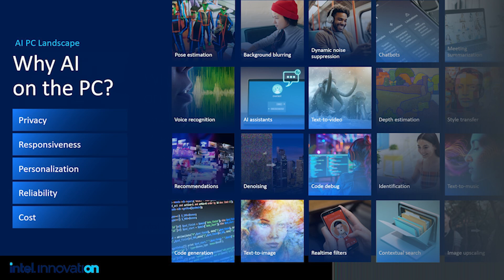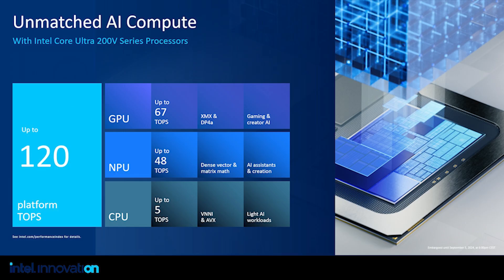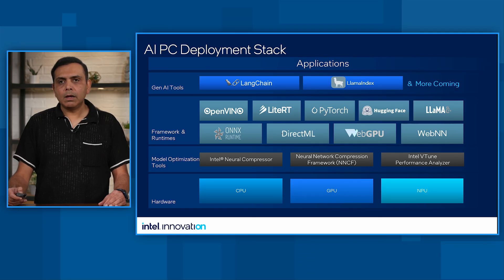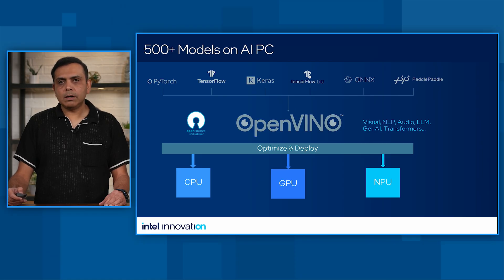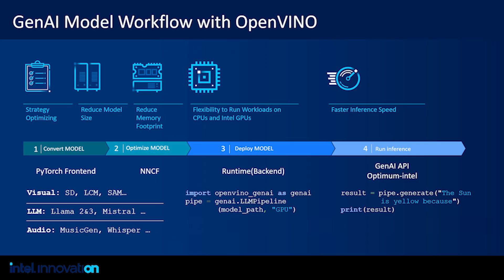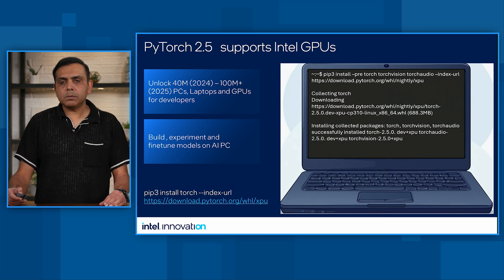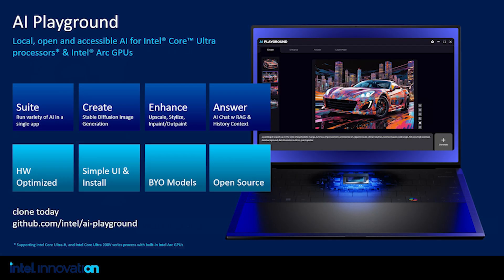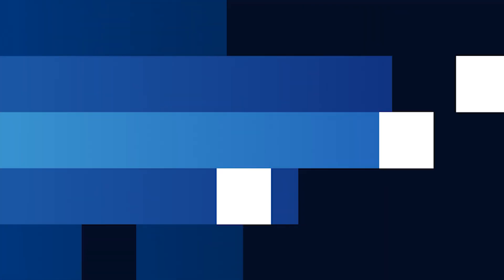Empowering AI PC’s with Intel’s AI Software Stack | Tech Talk | Innovation Selects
Intel's AI PC software stack simplifies AI development and deployment. It offers a comprehensive suite of tools and frameworks, including OpenVINO, ONNX Runtime, WebNN, and PyTorch, for seamless model integration. With the AI PC Development Kit and AI Playground, developers can easily experiment, prototype, and build AI applications, unlocking the potential of AI on PCs.

Discover how Intel's AI PC software stack is revolutionizing AI development and deployment, offering a suite of tools and frameworks that enable seamless model deployment and an out-of-the-box AI PC experience. Learn about the end-to-end model deployment flow, including runtimes and frameworks such as OpenVINO™, ONNX Runtime, WebNN, and PyTorch. Leverage tools and solutions like the AI PC Development Kit and AI Playground for experimentation, rapid prototyping, and building AI applications. This session empowers you to harness the full potential of AI on PCs, driving innovation for developers and customers.

OpenVINO ecosystem framework support:

HuggingFace
•     OpenVINO space in HuggingFace – FP16, INT8 and INT4 preconverted models ready for deployment!
 Pytorch
•     Option 1: Convert pytorch model to OpenVINO format (IR) (recommended for best performance)